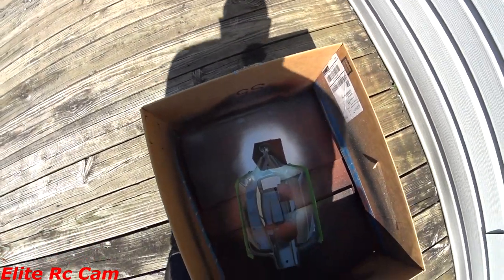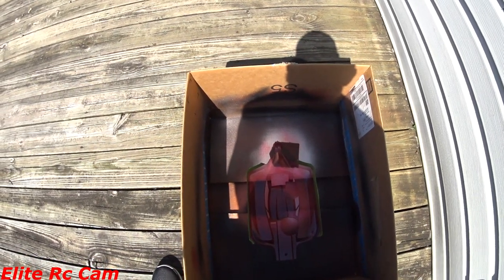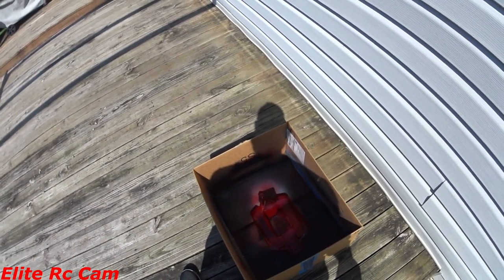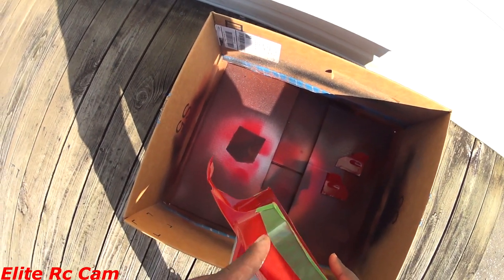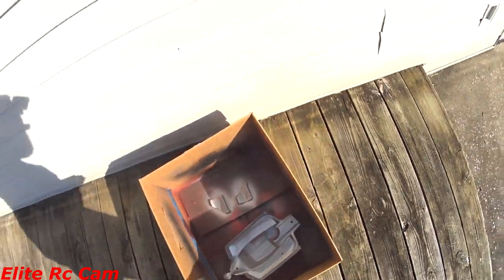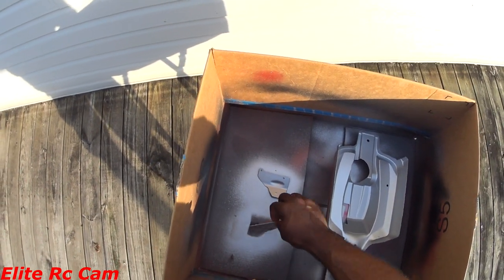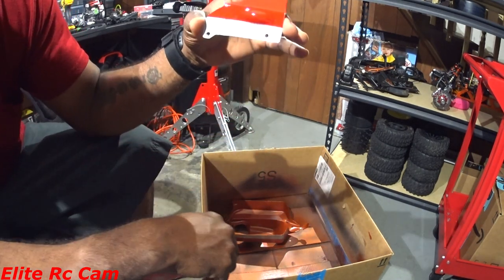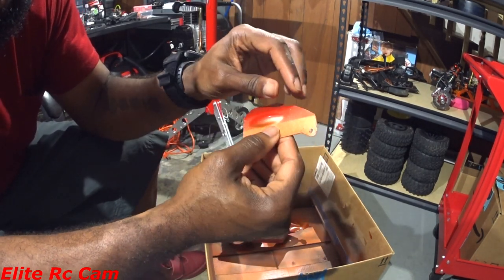Painting JQ Racing Bitty Design Body with Candy Colors And What To Back Them With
I use pactra paints because of the color selection and I usually don't have any issues with them, the key to painting plastic bodies is to make sure the body is clean and fully dry before painting and also when you first start painting start with light coats of paint and I usually do 4 to 5 coats of each color before backing the coats with another color.